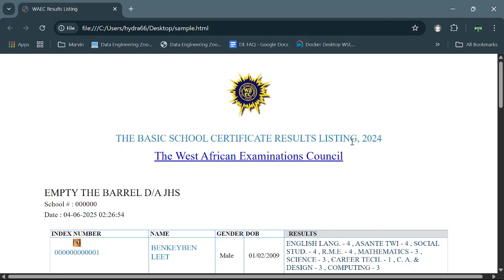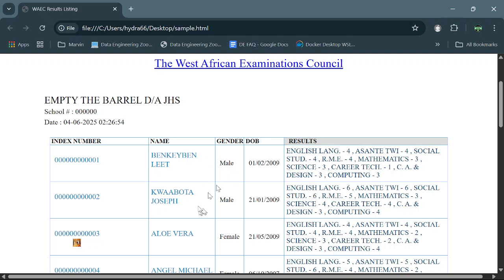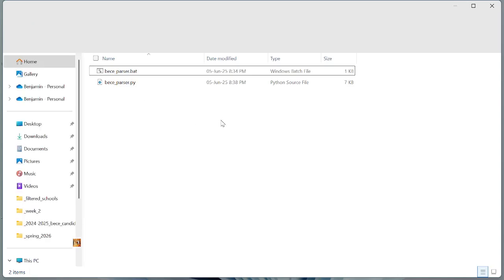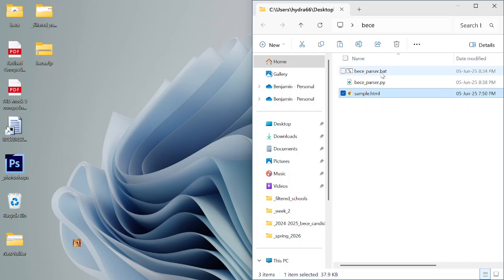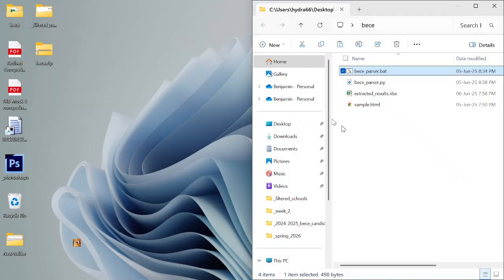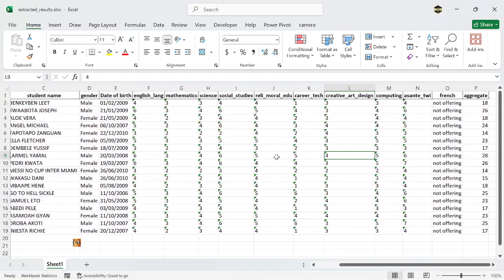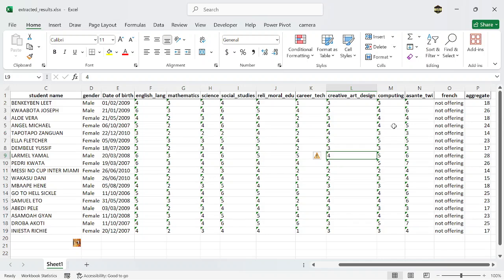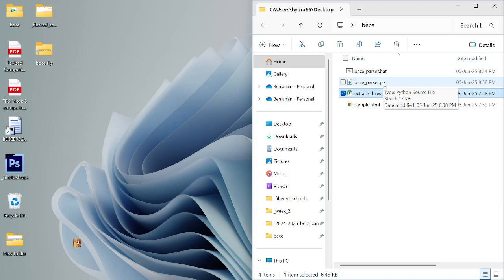Converting your BECE Results html files into Excel data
Learn how to convert BECE results from HTML tables into clean Excel data using a simple batch file and Python script. This tutorial guides you to structure the results with proper headers and calculate aggregate scores for the 4 core and the best 2 elective subjects. Make sure you have Python and Microsoft Excel installed. All needed files are provided below.

📌 Important Note – Required Setup

Before running the script in this video, please ensure the following:

✅ Install a compatible version of Python

✅ Install Required Python Libraries
After successfully installing Python, open your Command Prompt and run the following command (ensure you're connected to the internet):

pip install pandas && pip install beautifulsoup4 && pip install openpyxl

🌐 Make sure you are connected to the internet while running the command.